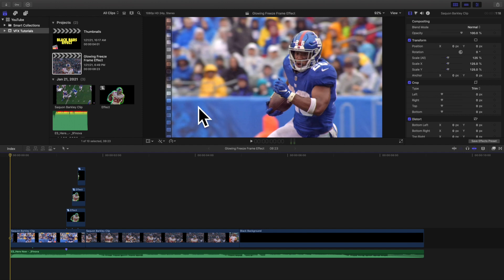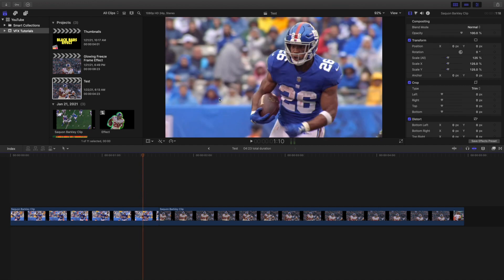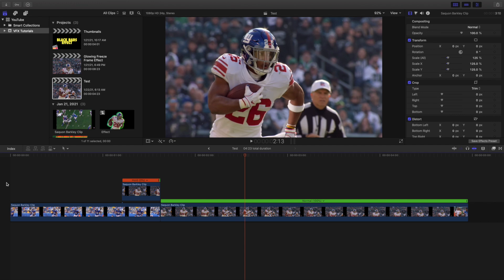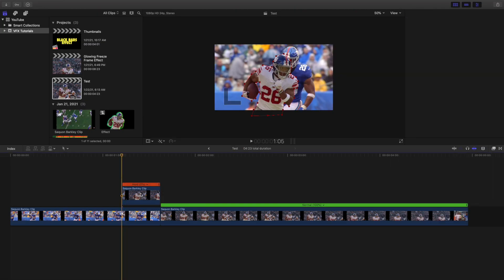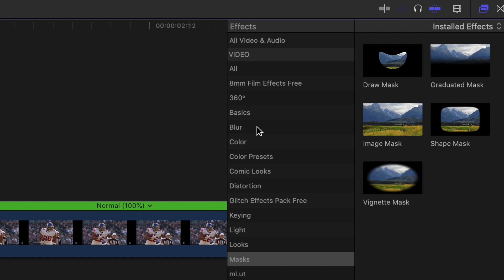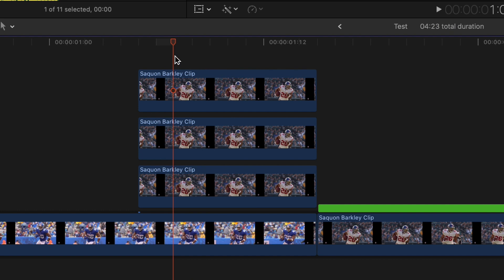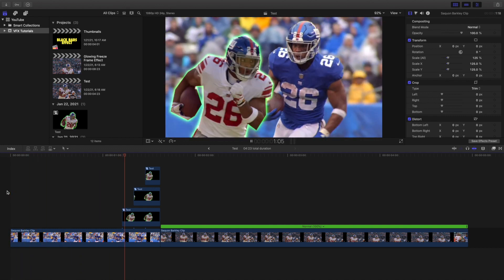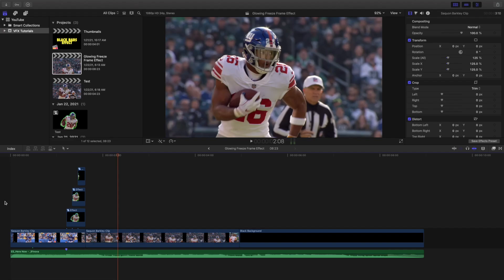Final Cut Pro X Glowing Freeze Frame Effect Tutorial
In this tutorial, I will break down how to create a Glowing Freeze Frame Effect in Final Cut Pro X.